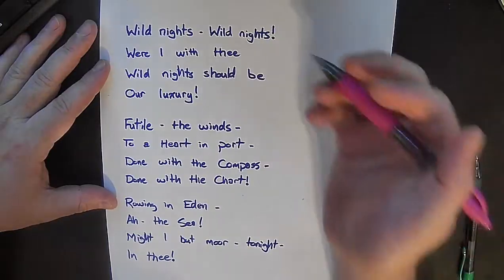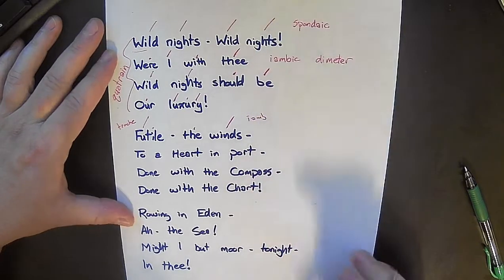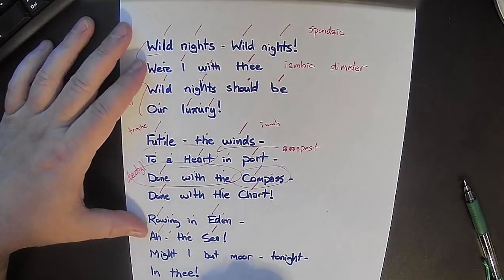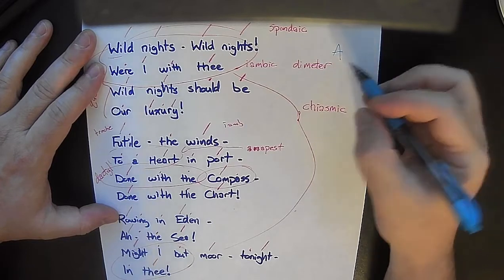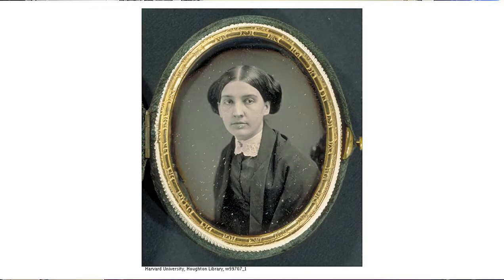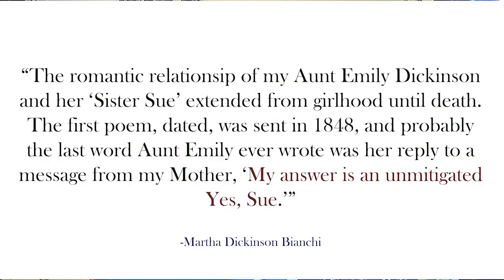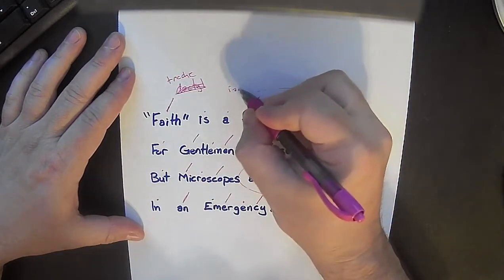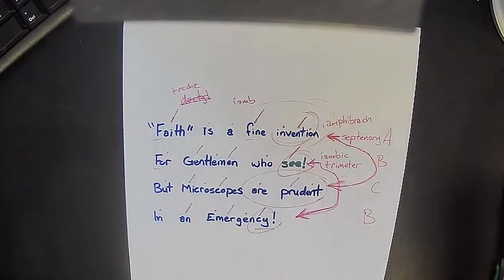Analysis of "Wild Nights - Wild Nights!" and "Faith Is a Fine Invention" by Emily Dickinson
This is a close reading of the poetic elements and some of the meaning behind Emily Dickinson's "Wild Nights! Wild Nights!" and "Faith Is a Fine Invention."
The audio has some minor issues for a few minutes about halfway through.
I incorrectly identified Dickinson's bookending techniques as "chiasmus," which it is not. Chiasmus is when the order is reversed, as in:
                    Pull out his eyes,
                    Apologise,
                    Apologise,
                           from A Portrait of the Artist as a Young Man, James Joyce